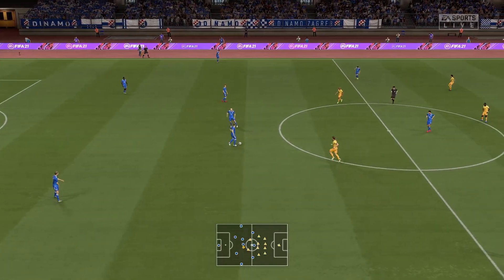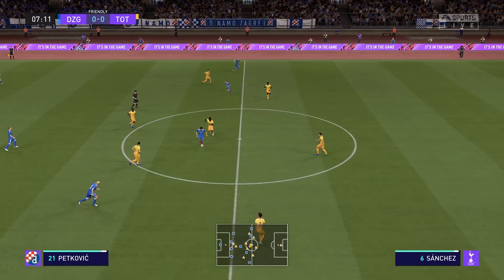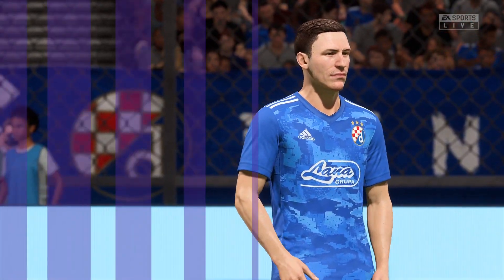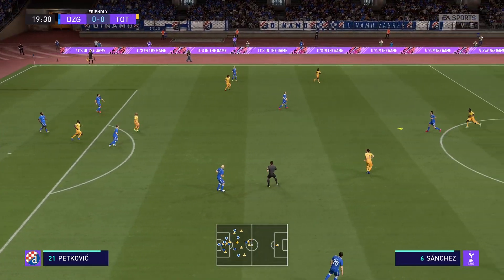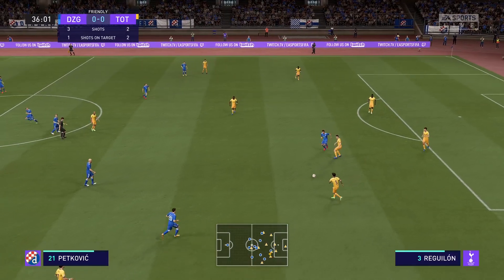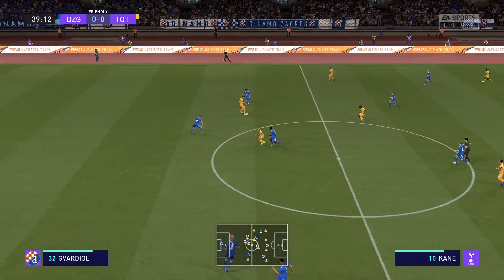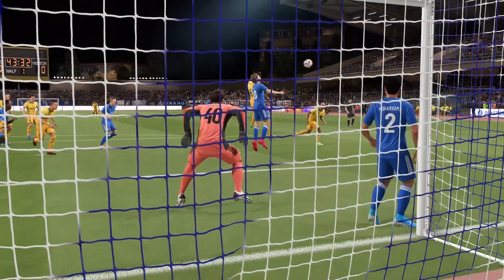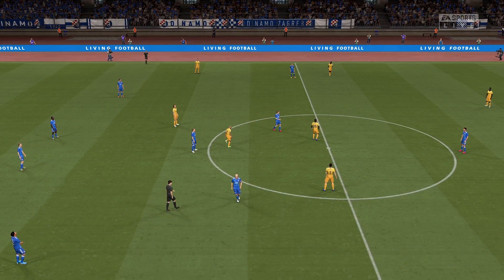Dinamo Zagreb vs Tottenham Live 🔴 | Europa League Round of 16 Simulation 20/21 18/3/2021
Hey YouTube, join me as I play through various games. Football is back. More English Premier League action for you.

This is a viewer friendly channel and everyone can join in for the fun.